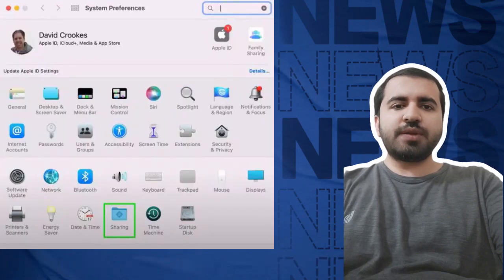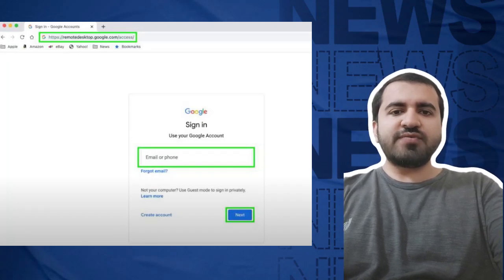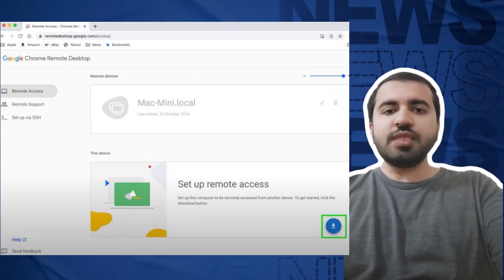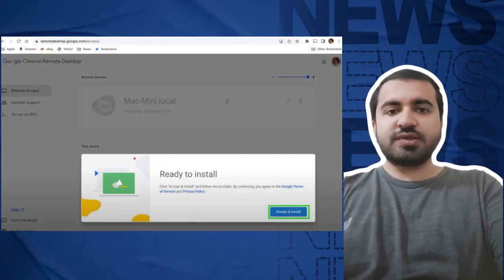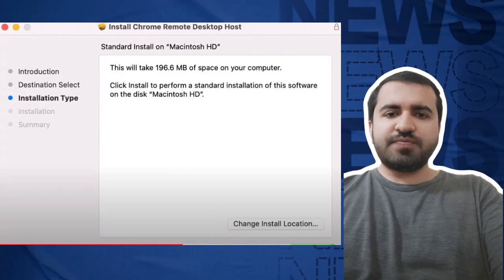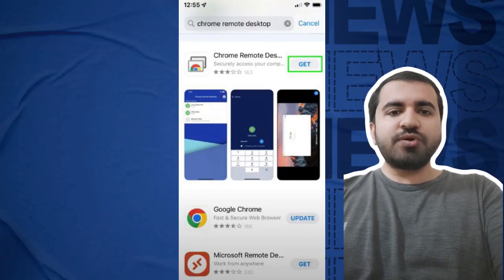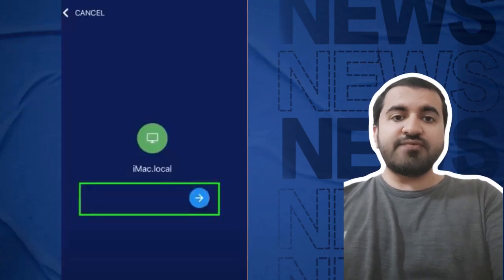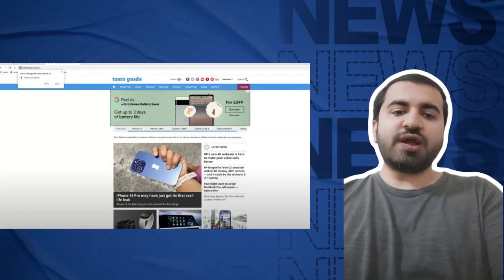How to remote control your MAC from Iphone or IPAD